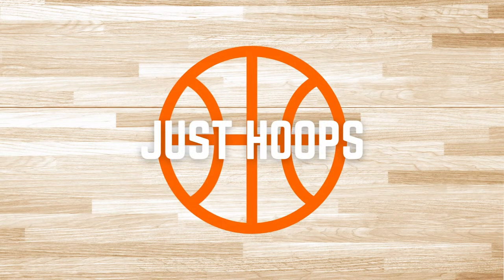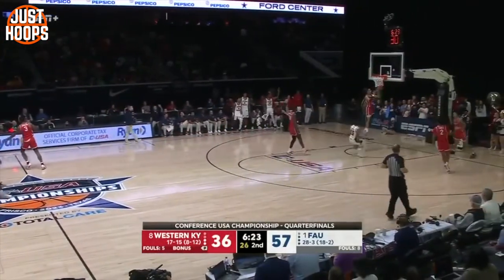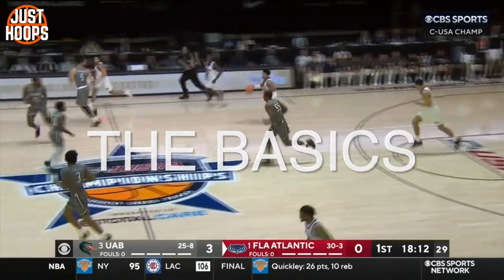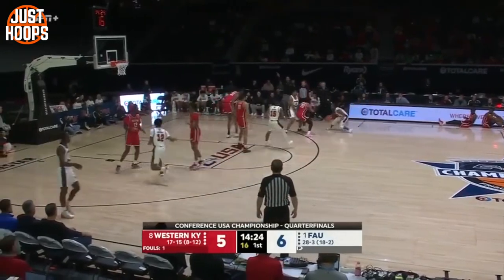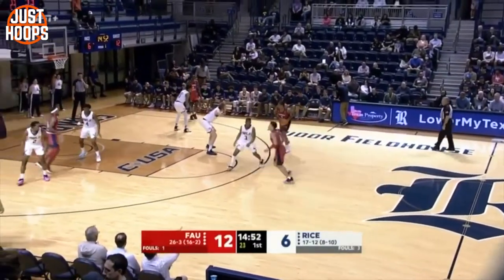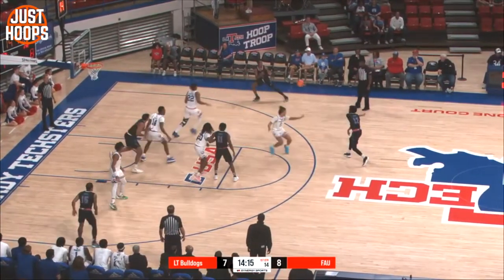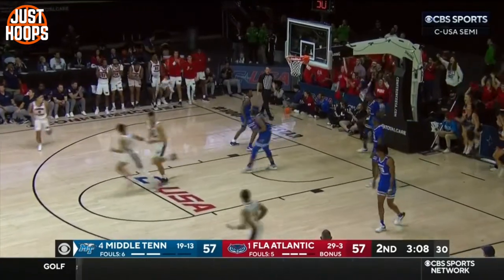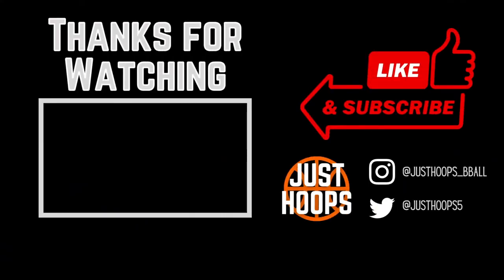Florida Atlantic Owls Offensive Breakdown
FAU had an AWESOME 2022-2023 season, winning Conference USA regular season & tournament. Their offense was one of the best in College Hoops. In this video, we dive into their offense and break down what they did this year that allowed them to be so efficient and explosive! Hope you enjoy!

Chapters:
0:00 Introduction
0:45 Their Break
2:24 Basics & Principles
6:47 Ball Screen Attack
9:25 Conclusion